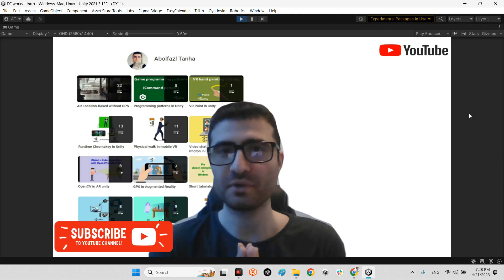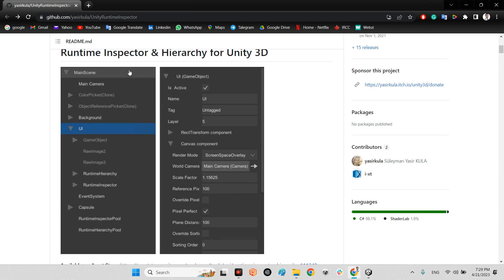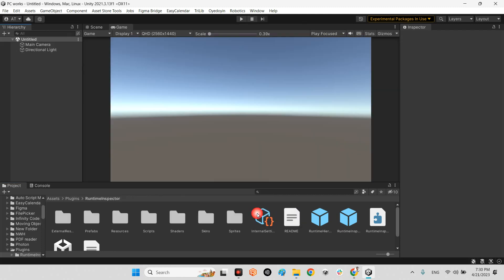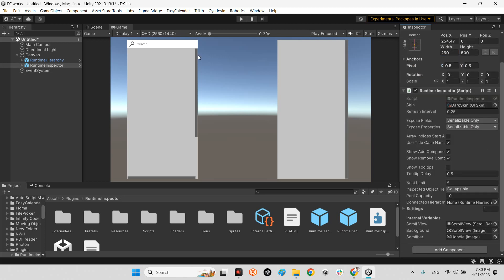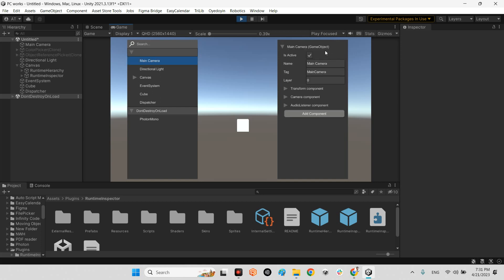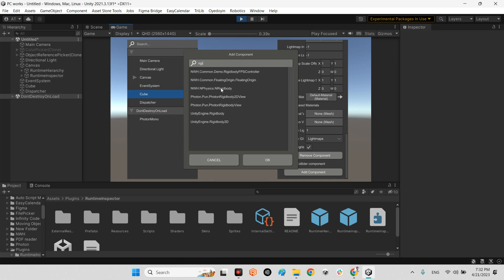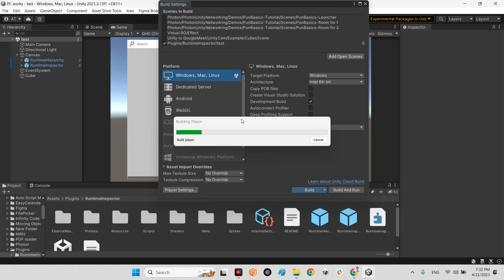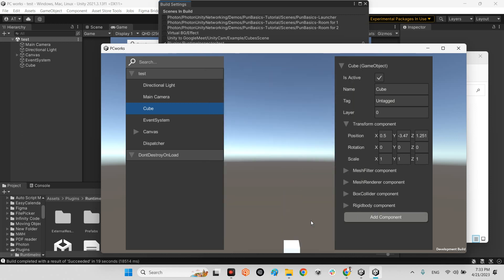Runtime Hierarchy + Inspector in unity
This is a simple yet powerful runtime Inspector and Hierarchy solution for Unity 3D that should work on pretty much any platform that Unity supports, including mobile platforms.